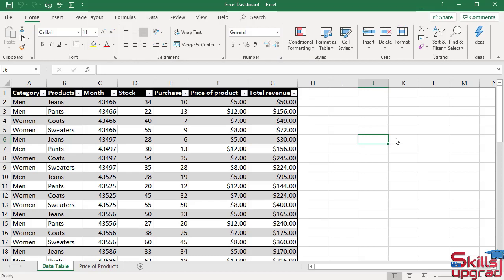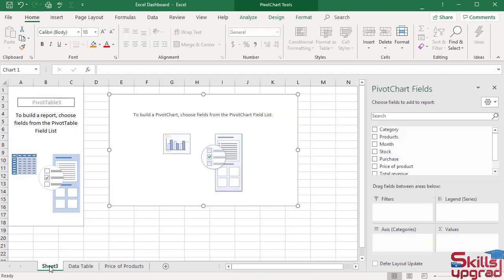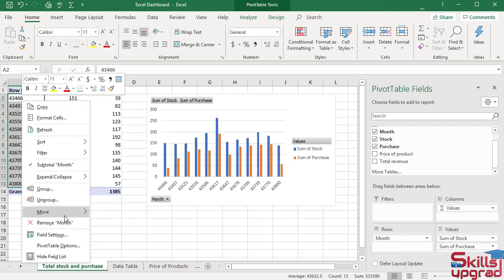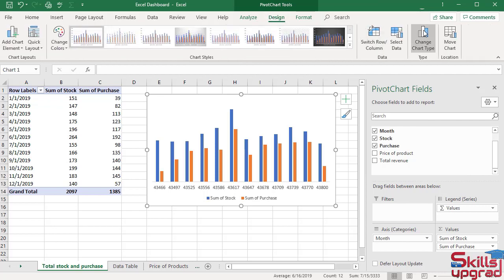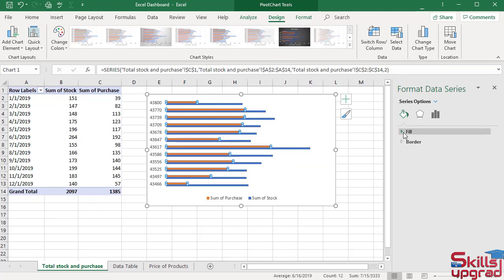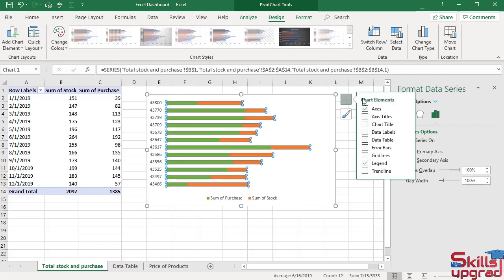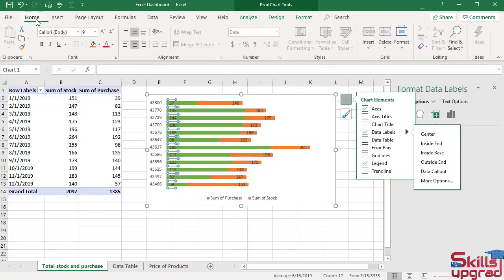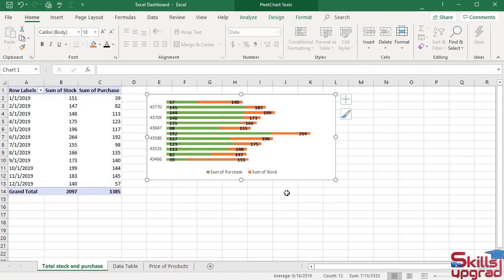MS Excel Beginners To Advanced Course | Adding and Formatting First Chart in Excel Pivot Table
1-      Introduction to Excel
2-      Formatting a Worksheet
3-      Saving and Printing a Workbook
4-      Calculations With Basic Formulas
5-      Calculations Excel Functions
6-      Project Calculations with Operators and Functions
7-      IF and VLOOKUP Functions
8-      Date and Time Functions in an Excel
9-      Logical Functions in an Excel
10-    Lookup and Reference Functions in an Excel
11-    Text Functions in an Excel
12-    Math and Trigonometry Functions in an Excel
13-    Statistical Functions in an Excel
14-    Engineering Functions in an Excel
15-    Information Functions in an Excel
16-    Database Functions in an Excel
17-    Financial Functions: Borrow Money to Bank
18-    Financial Functions: Invest Money in the Bank Saving Account
19-    Financial Functions: Build Future Income Statement of Company
20-    Financial Functions: Calculate Depreciation of an Asset of Company
21-    Financial Functions: Invest Money in Company
22-    Basic Financial Examples(Learn Use of Operators +,-,/,*)
23-    Adding Column and Pie Charts in an Excel worksheet
24-    Adding Line and Combination Charts in an Excel
25-    MS Excel Spark lines (Line, Column, Win or Loss) and Data Bars
26-    MS Excel Waterfall Chart, Funnel Chart and Map Chart
27-    MS Excel People Graph, Sunburst Chart, Tree map and Bubble Charts
28-    MS Excel Stocks and Geography, Progress Chart
29-    MS Excel Analyzing Sales Data in Pivot Tables and Pivot Charts
30-    Creating Excel Tables, PivotTables and Pivot Charts
31-    Data Validation and Inserting Comments
32-    Analyzing Data in the MS Excel Table
33-    Analyzing Data with MS Excel PivotTables
34-    Analyzing Data with Business Intelligence (Power Queries and Trendlines)
35-    Analyzing Data with Business Intelligence (Forecast Sheet)
36-    Analyzing Data with Business Intelligence (Power Pivot, Data Model & Power Map)
37-    Extracting Data from the Website(Power Query, Power Pivot, Pivot Table)
38-    Loading Website Data into Power Map(Power Query, Power Map)
39-    Extracting Data from the Website(Power Query, Pivot Table)
40-    Extracting Football Team Data from the Website(Power Query, Pivot Table)
41-    Analyzing Business Data by using What-If Analysis Tools(Goal Seek, Data Table)
42-    Analyzing Business Data by using What-If Analysis Tools(Scenario Manager)
43-    Analyzing Business Data with Solver
44-    Create and Publish Dashboard
45-    Dashboard Layout Design : Create Sales Dashboard
46-    Data Analysis in PivotTables (Creating Revenue Dashboard)
47-    Microsoft Power BI
48-    Bookmarks Pane and Selection Pane In MS Excel
49-    Editing and Visualizing Data In MS Excel
50-    Extracting Data from the Website In MS Excel
51-    Extracting Sales Data from the Website In MS Excel
52-    Microsoft Excel New Quick Measure(Calculations Without Dax)
53-    Microsoft Excel Custom Visuals
54-    Microsoft Excel VBAs And Macros